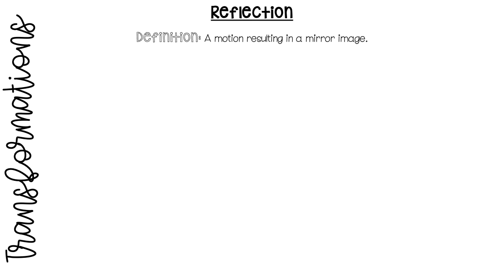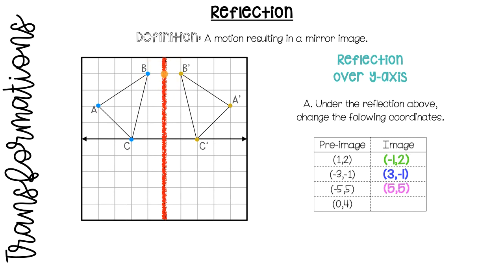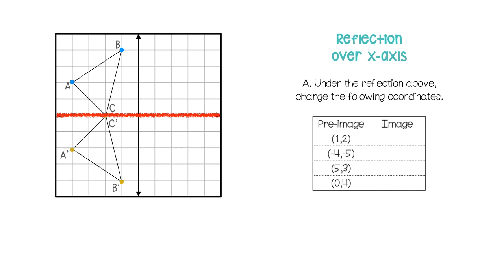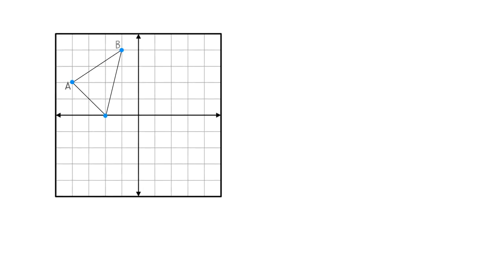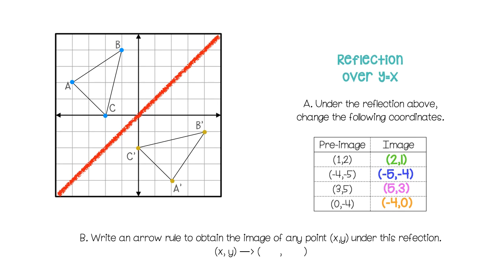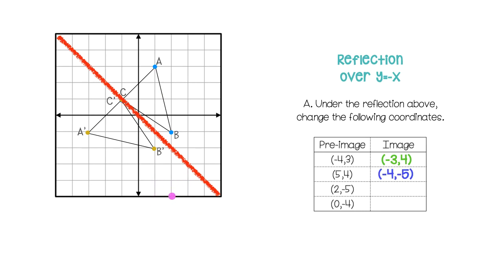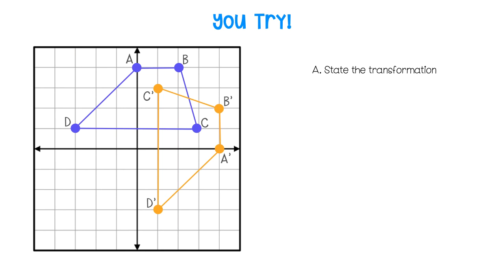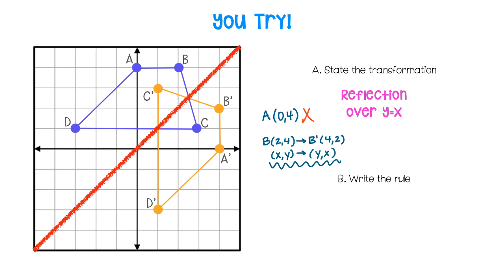Transformations |Reflections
In this video you will learn how to reflect figures over the x-axis, y-axis, line y=x, and line y=-x.